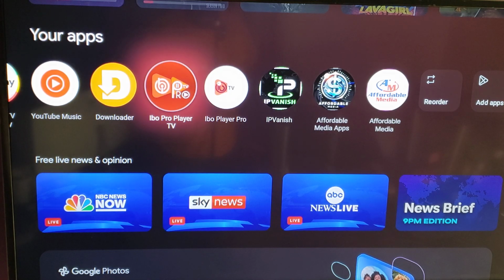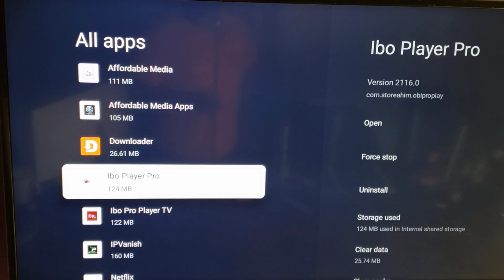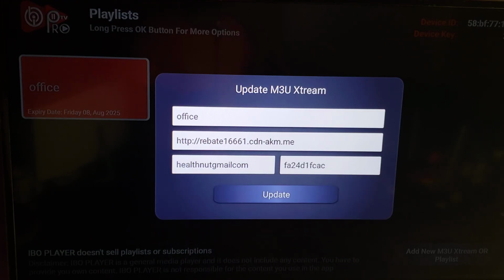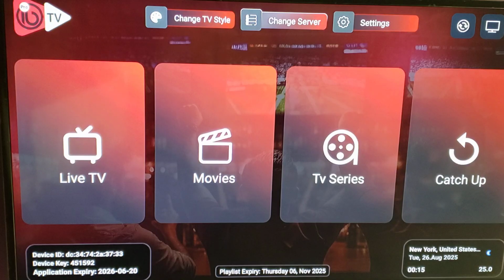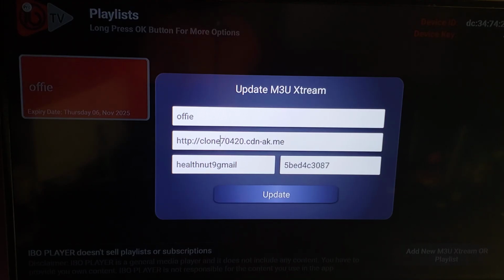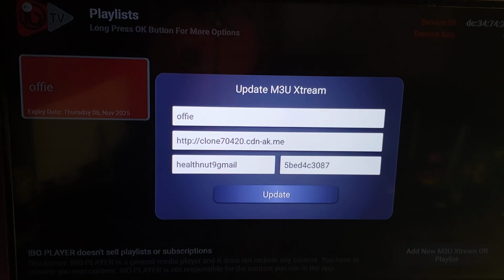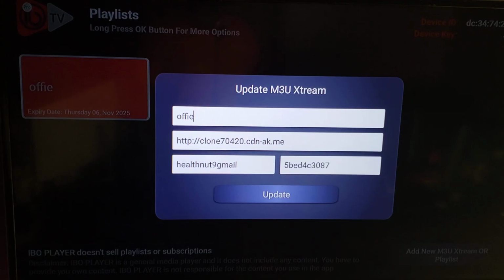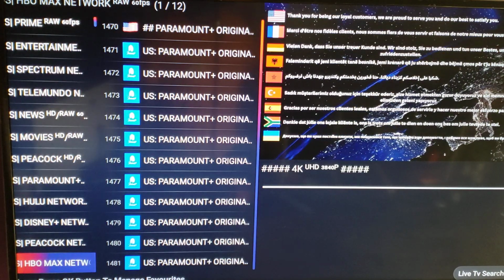Multiple ways to correct your ERRORS